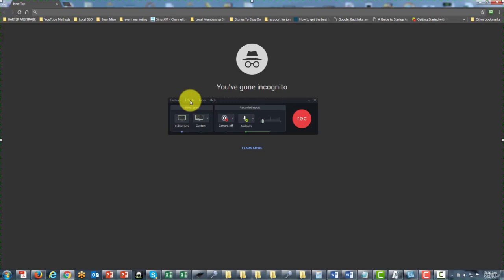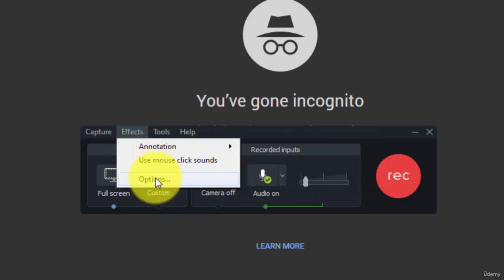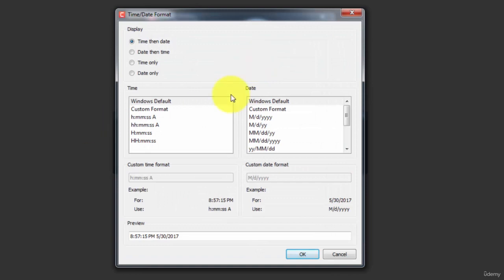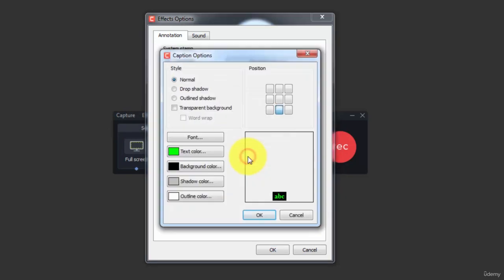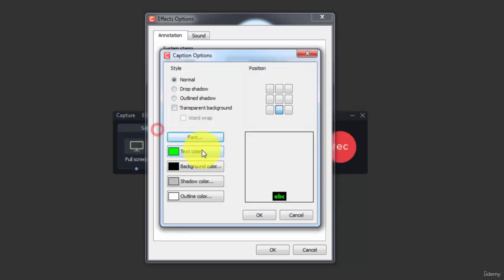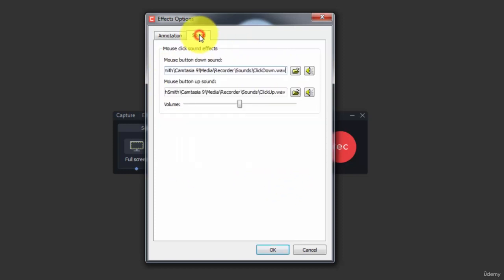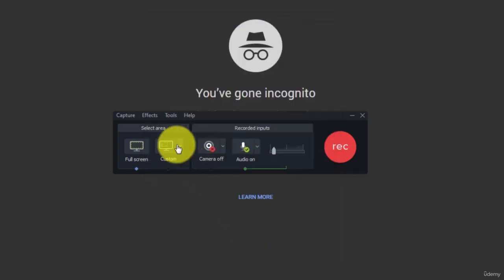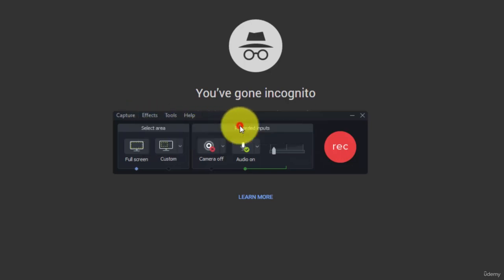Recoding Toolbar Effects Menu